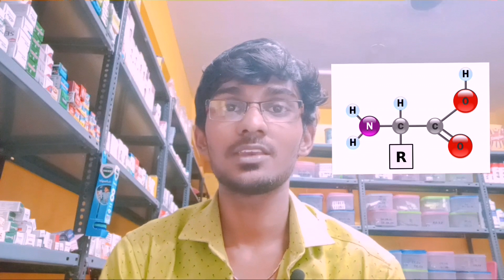Mox 500 tablet uses in tamil | amoxicillin uses | antibiotics | #1 | yogesh pharma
From this video the antibiotics uses has been discussed...  The working mechanism has been detailed...